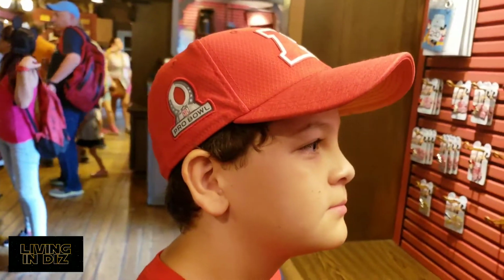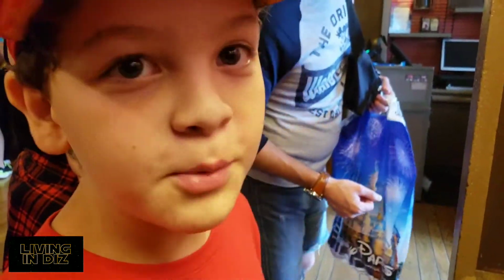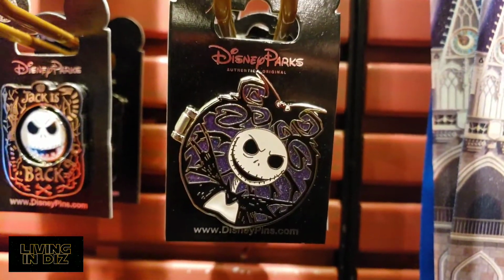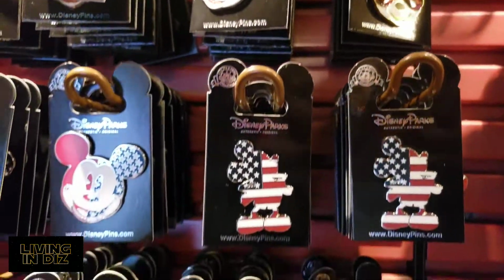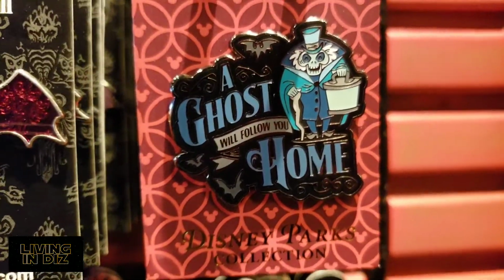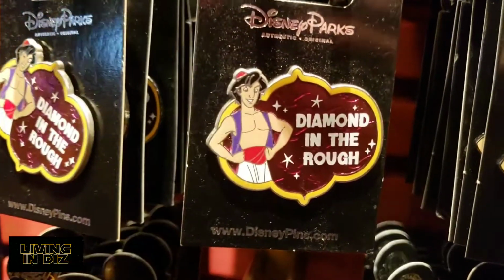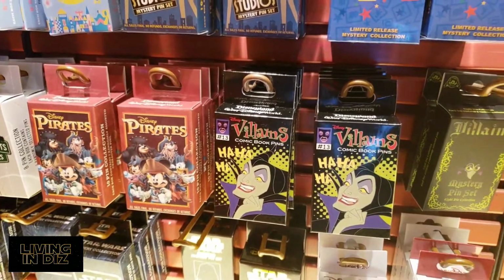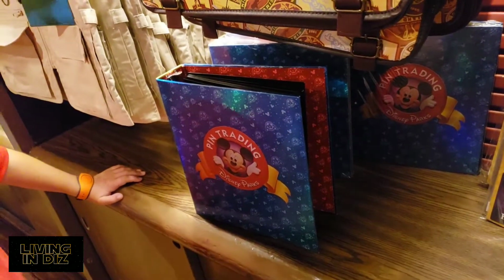How to Do Pin Trading in Disney World 2018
We take you in-depth and answer all your questions on this sometimes little known World. Pin trading can be so much fun and we'll tell you some tips and tricks on how to get some of the Great pins by Trading!